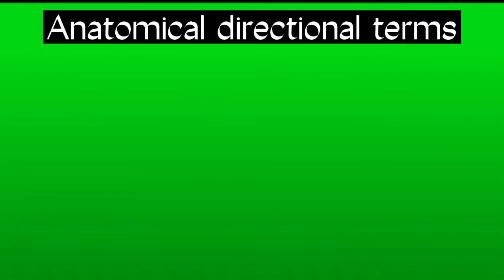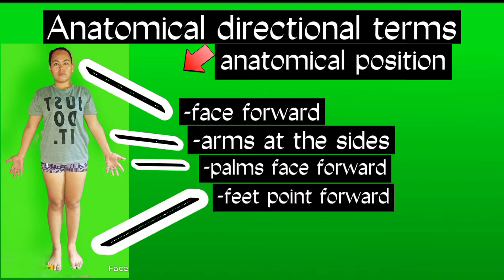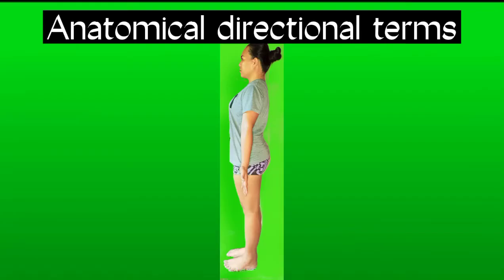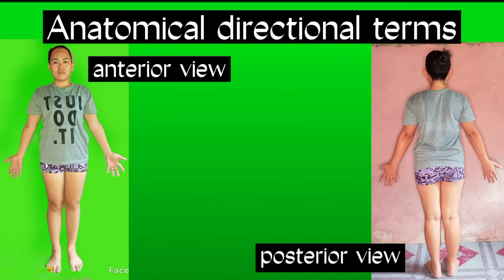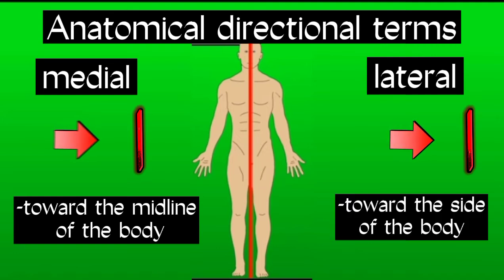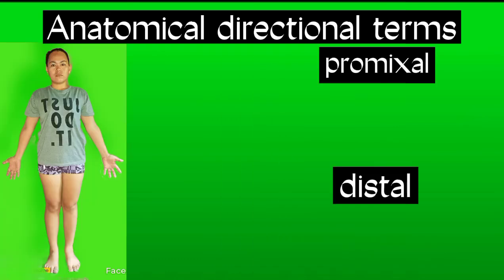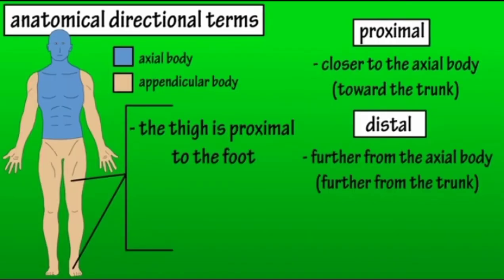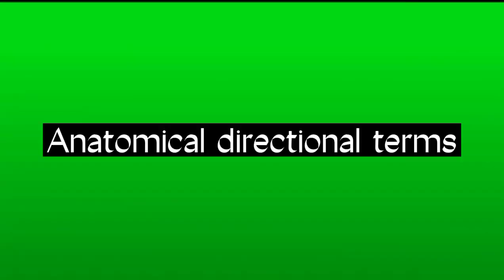Anatomical Directional Terms Short Discussion